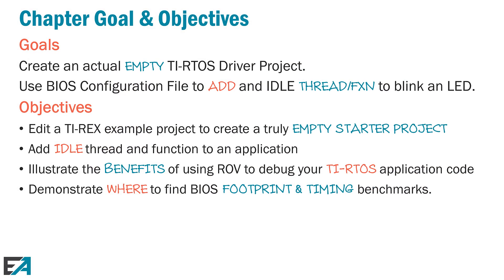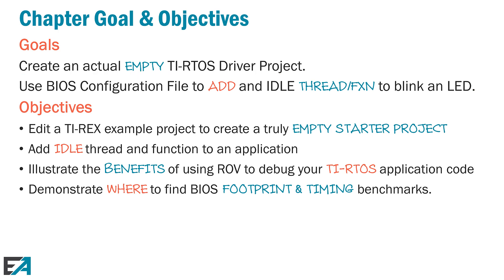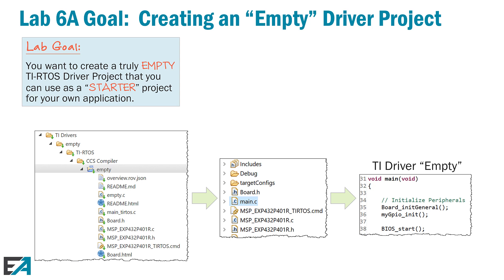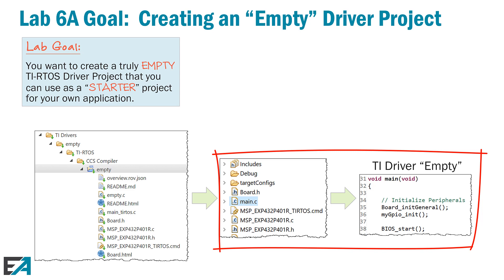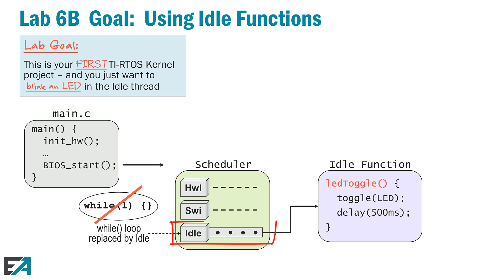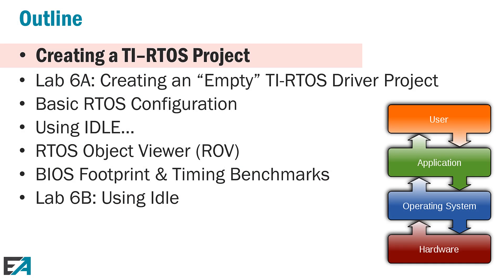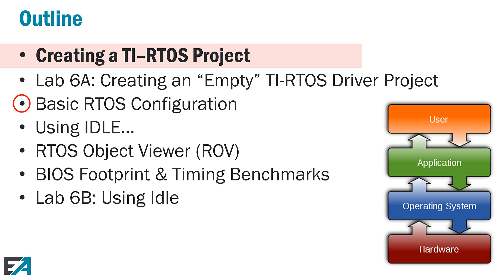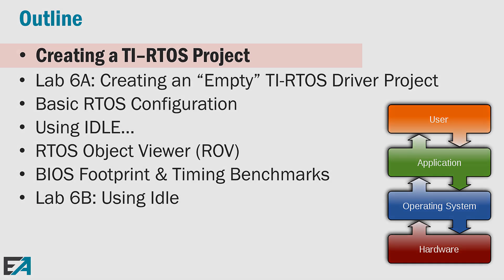Getting Started with TI-RTOS: Chapter 6—TI-RTOS mechanics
In this video, Eric Wilbur and Scott Specker of Embedded Advantage describe the objectives, agenda, and lab goals for Chapter 6 of the Getting Started with TI-RTOS workshop.
Chapter 6 covers these topics:
Creating a TI-RTOS Project
Lab 6A – Creating an Empty TI-RTOS Driver Project
Basic RTOS Configuration
Using IDLE
RTOS Object Viewer (ROV)
BIOS Footprint &amp; Timing Benchmarks
Lab 6B – Using Idle